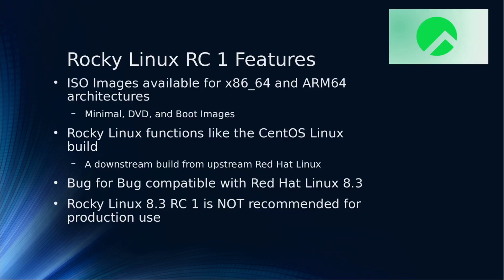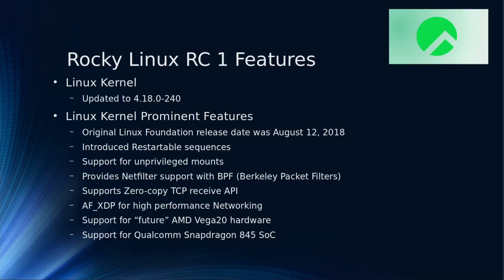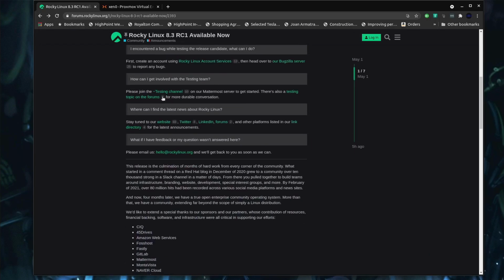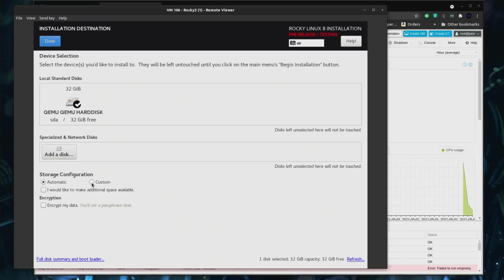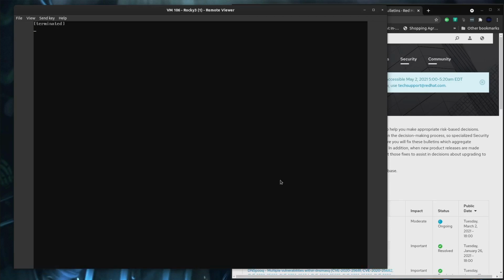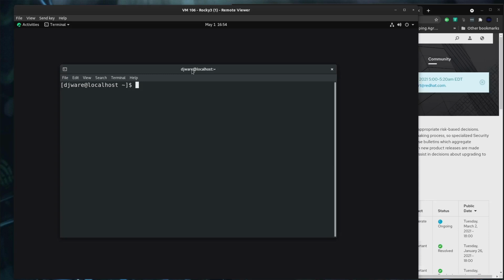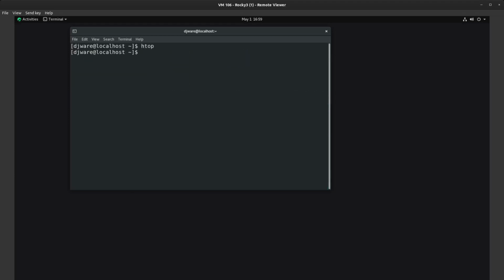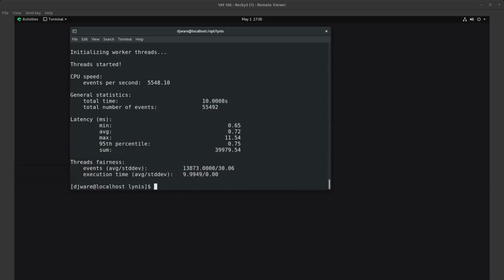Rocky Linux 8.3 Release Candidate 1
Exploring one of the options to replace CentOS Linux which is due to go end of Life at the end of December 2021.  Rocky Linux steps up to take the place of CentOS to offer an free and opensource alternative to Red Hat Enterprise LInux.  Today, I will look at version 8.3 RC 1, while this release is not yet production ready, it provides a platform to both test the release and determine its fitness to provide a viable solution to replace CentOS.